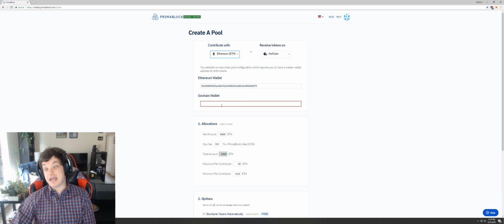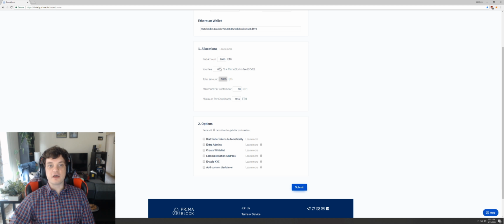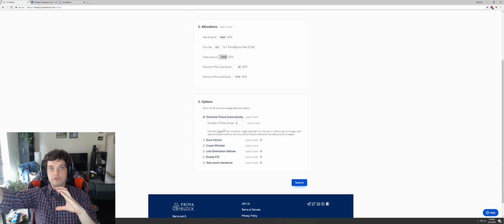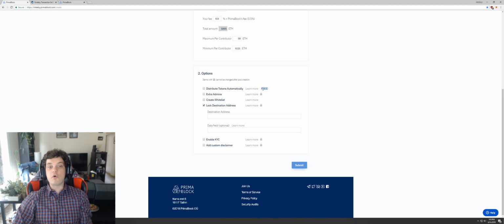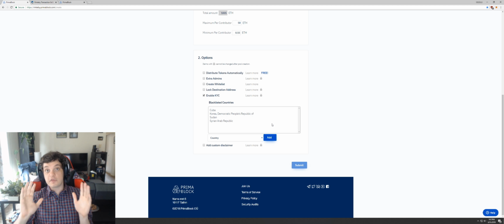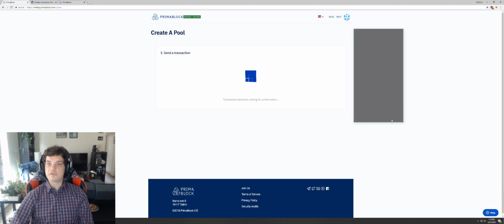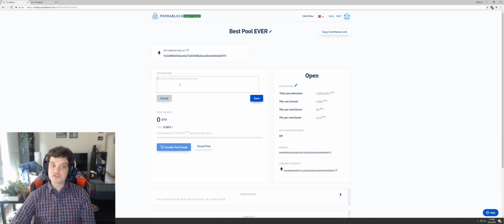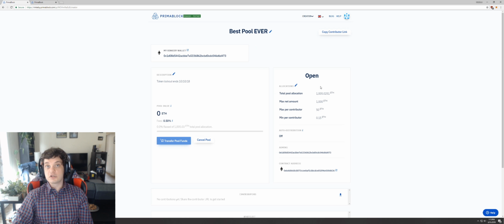How to Create an ICO Pool on PrimaBlock (PrimaBlock Official) NEW version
Our Customer Saviour Matt will guide you step by step through the whole process of creating a Pool on PrimaBlock 👨‍🏫

1. Cross-Chain Pooling 0:33

2. Allocations 3:12

3. Pool Options 4:55
  a. Automatic Distribution 5:30
  b. Admins 7:12
  c. Whitelist 7:46
  d. Locked Destination Address 8:21
  e. Enable KYC 9:32
  f. Custom Disclaimer 11:44

4. Transaction Page 13:02

5. Pool Page Overview 15:22

6. Where to send the Tokens 17:48